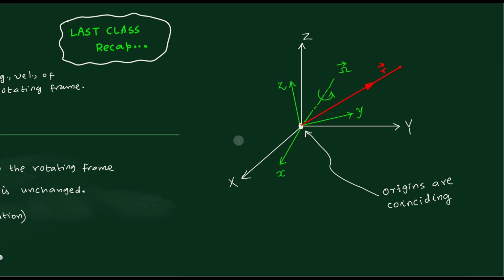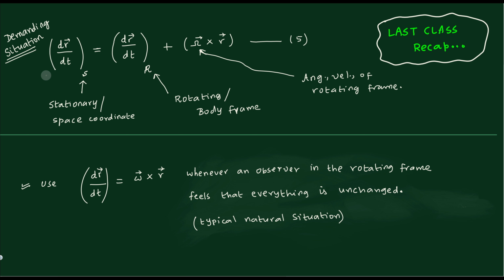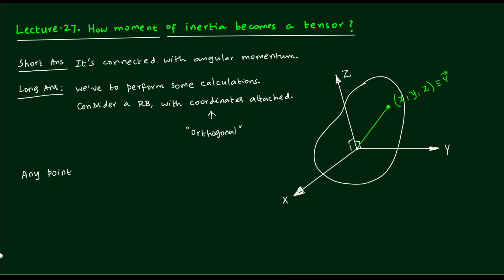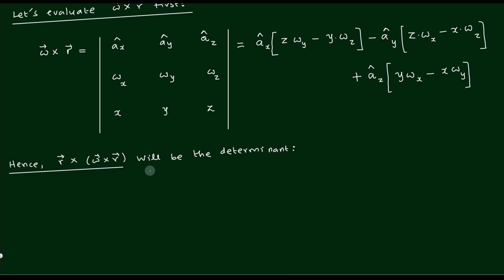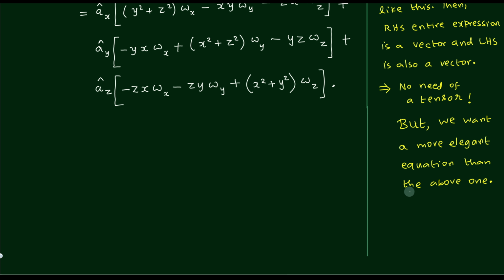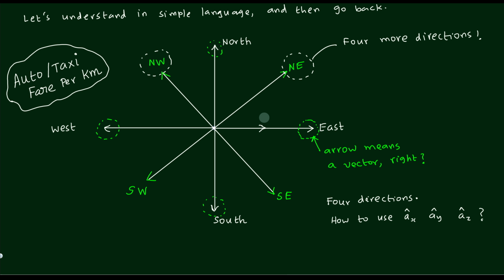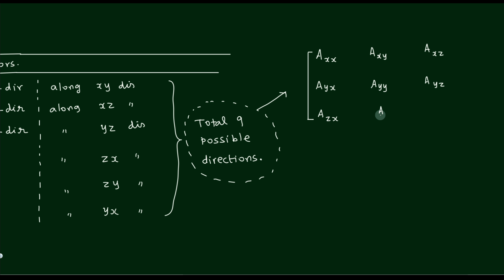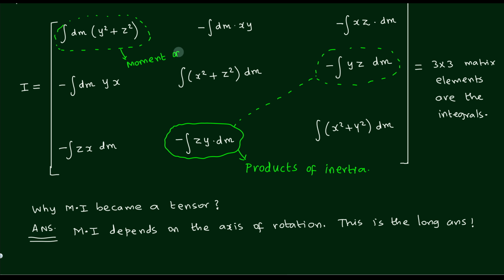Classical Mechanics Lectures 27 | MSc Physics CSIR NET Physics | Moment of inertia tensor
Classical Mechanics Lectures 27 | MSc Physics CSIR NET Physics - Classical Mechanics for MSc Physics - Rigid body dynamics - We will calculate a rotating rigid body's angular momentum. While computing, we realize that if we are interested in expressing the final result in a matrix-vector form, vectors cannot be accommodated. This situation is overcome by saying that a matrix with an attached coordinate system is a tensor quantity.

Classical Mechanics Lectures for JEST, CSIR NET, and GATE physics